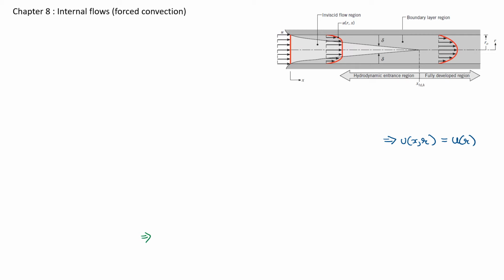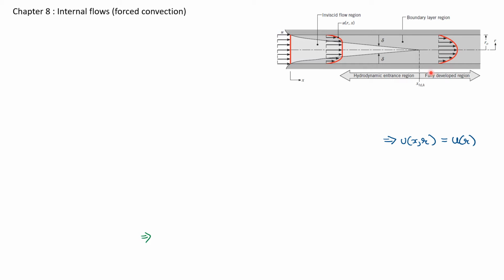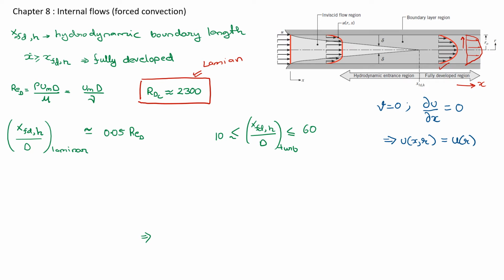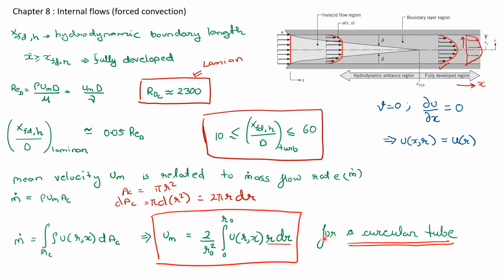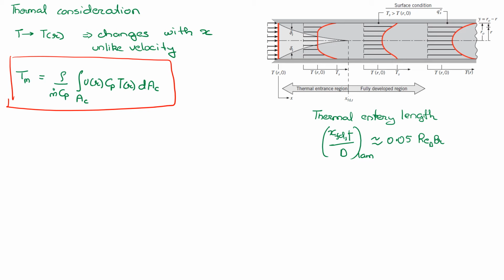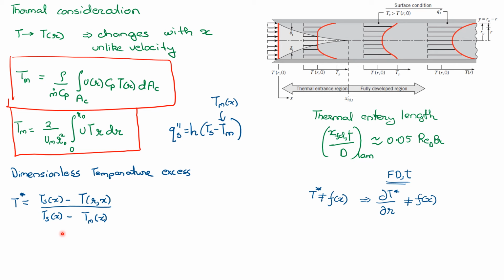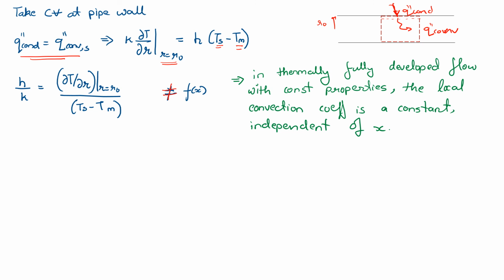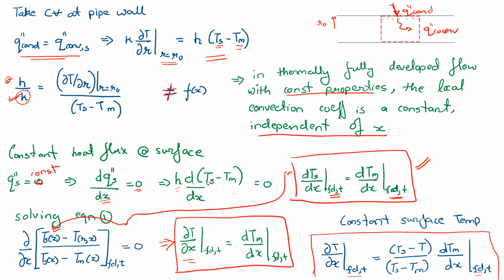Heat Transfer (26) | Chapter 08 | Internal flow (Forced convection)